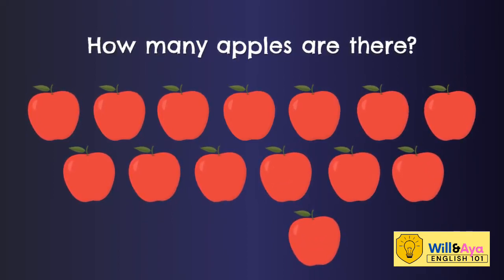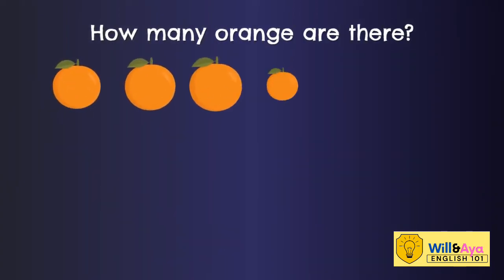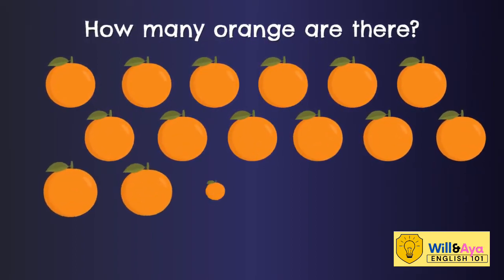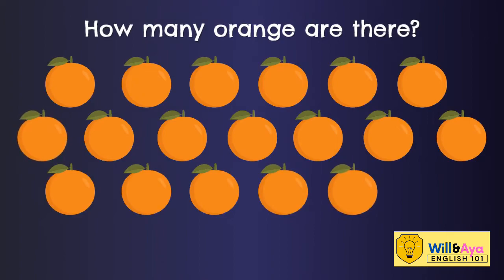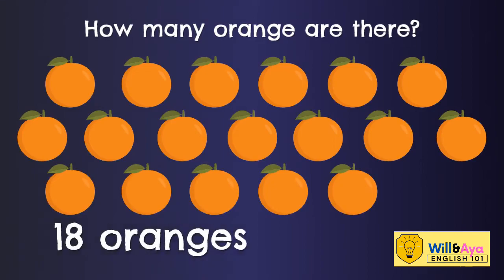Counting Numbers Part 2: 0-20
Last time, we learned how to count from zero to ten. This time, we are going up! Hop in and let's count the numbers from zero up to twenty!